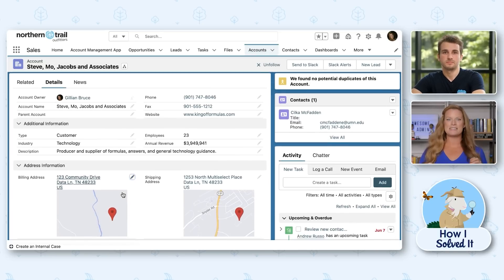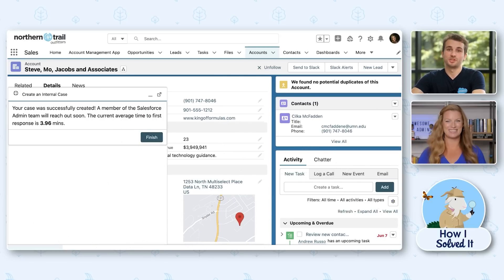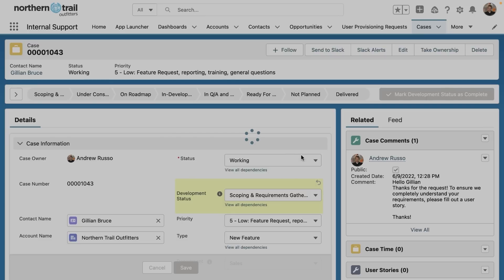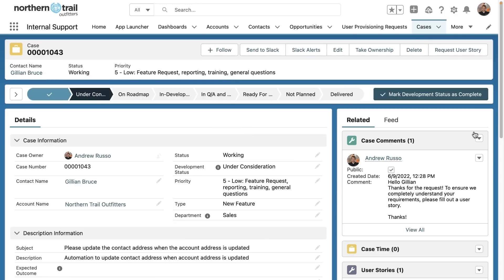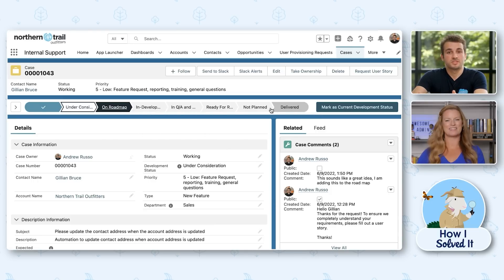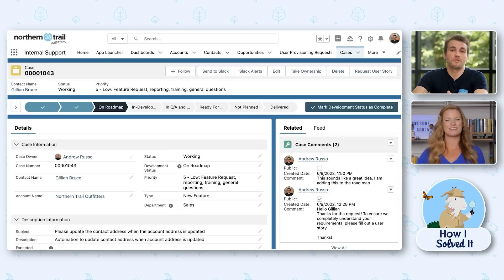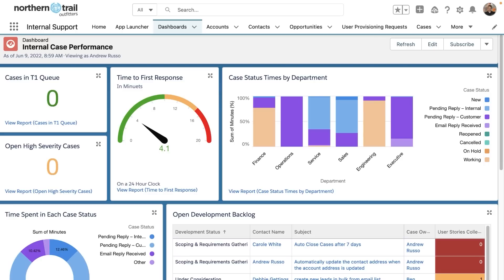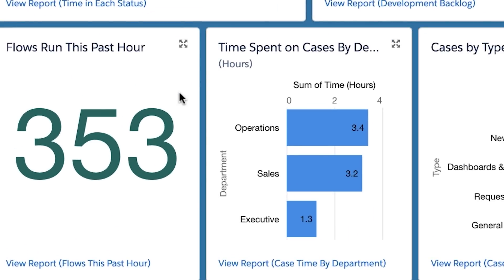Managing User Requests | How I Solved It | Special Edition Ep. 1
Welcome to How I Solved It! In this series, we do a deep dive into a specific business problem and share how one AwesomeAdmin chose to solve it. Once you learn how they solved their specific problem, you’ll be inspired to try their solution yourself! Watch how AwesomeAdmin, Andrew Russo, builds a simple solution to manage user requests, leveraging skills from the Salesforce Admin Skills Kit: user management, designer’s mindset, and change management.

for more information about this solution.

to better understand the skills required to be a successful Salesforce Admin in today’s world.